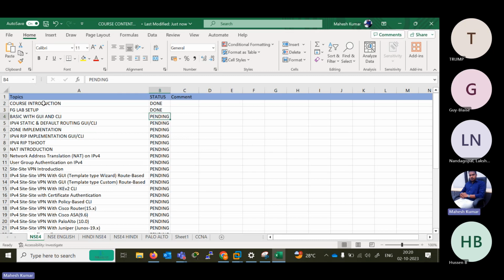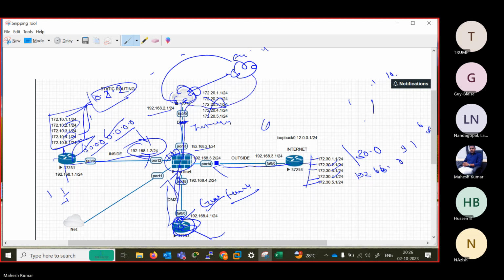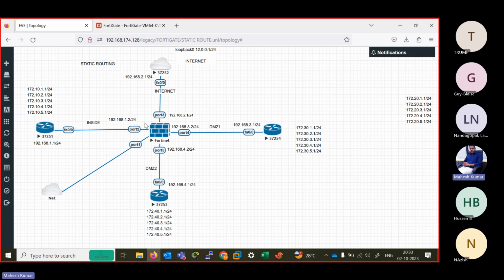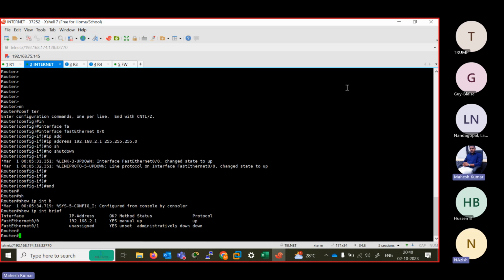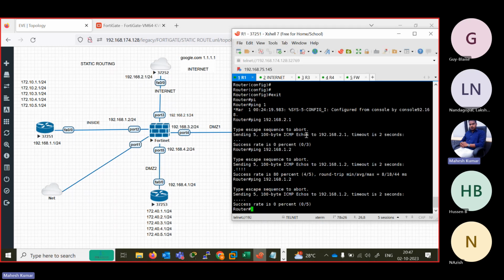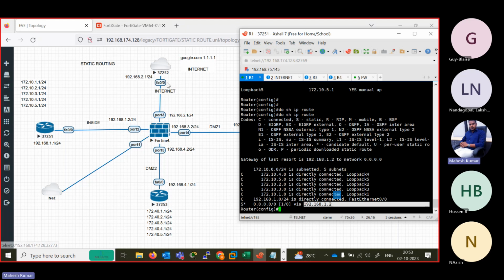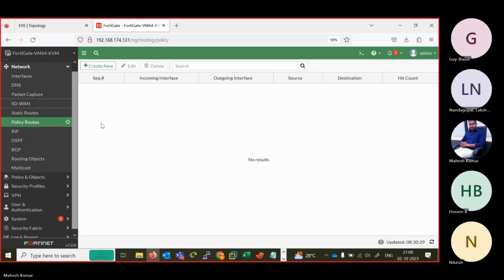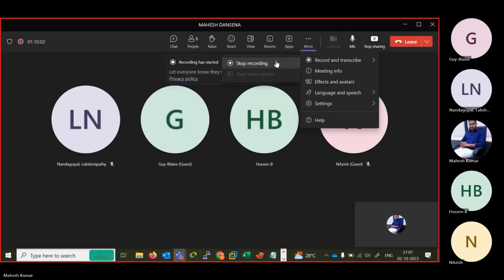HOW TO CONFIGURE STATIC DEFAULT ROUTING | FORTIGATE FIREWALL |IN ENGLISH |LAN TO WAN POLICY.